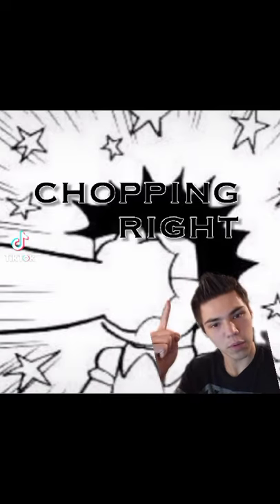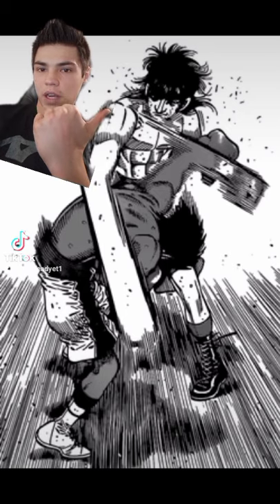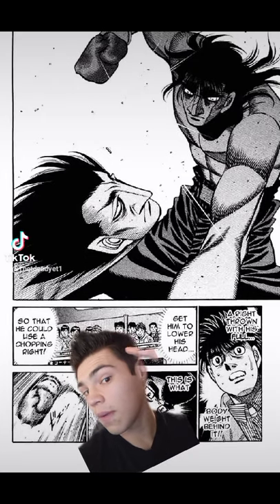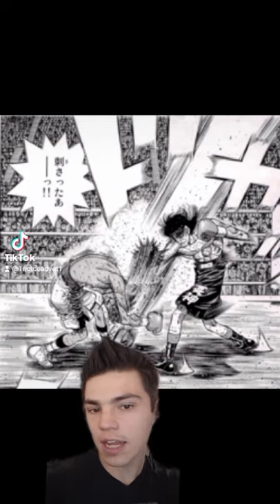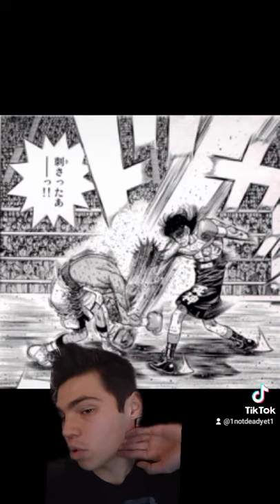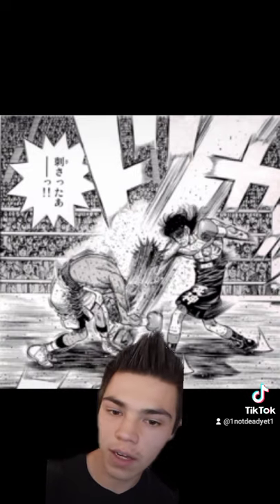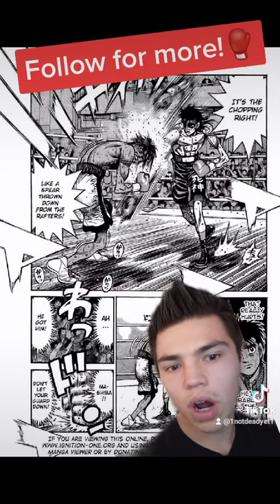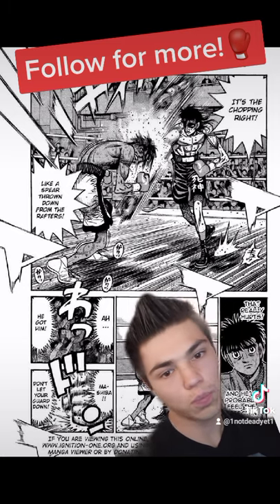Can you use Mashiba's Chopping Right in a real fight?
Last video was about the Flicker Jab and it's only nagural to follow up ths Flicker Jab with a Chopping right!

This format was stolen from Action Ricker